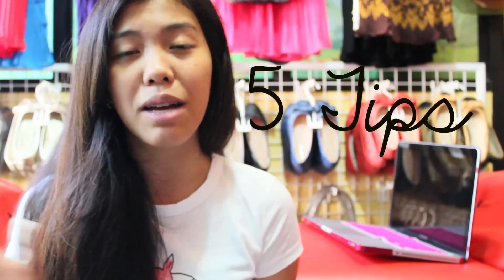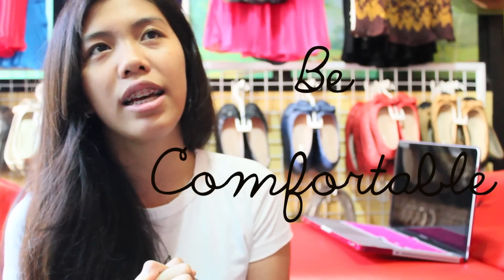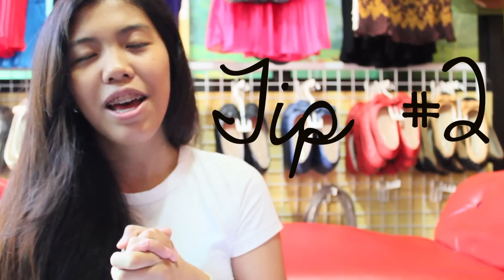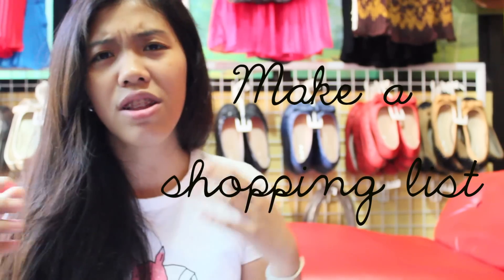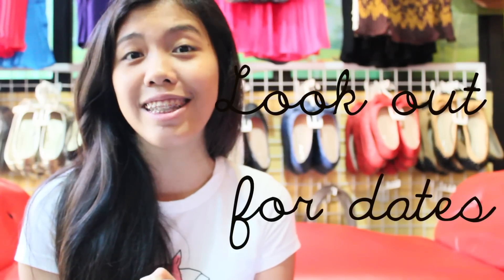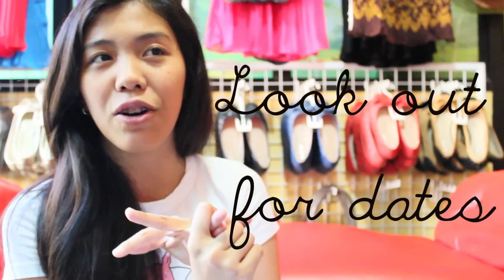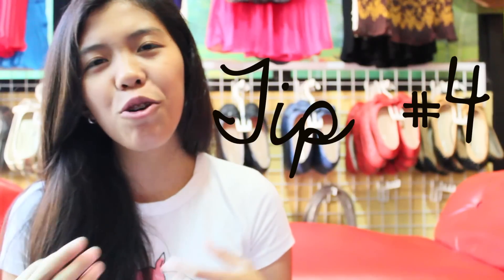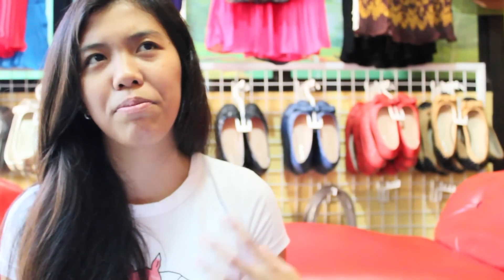5 tips when thrift shopping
Hello girls!
I'm back from my trip and here's a video I prefilmed. This is a requested video and I hope this will help you all when thrift shopping. Look out for videos from my trip :)